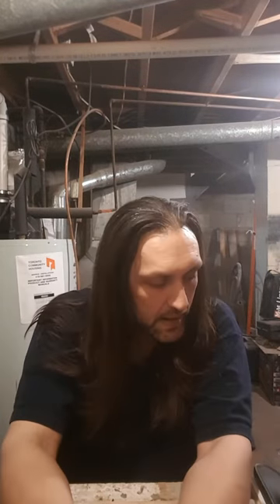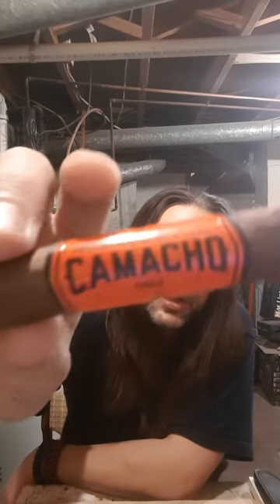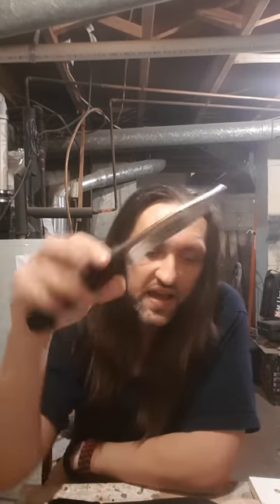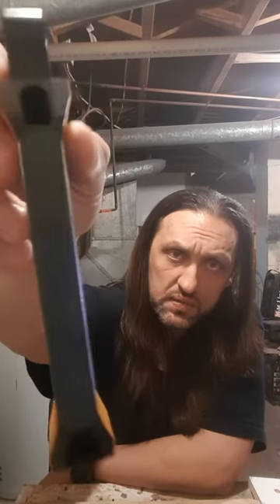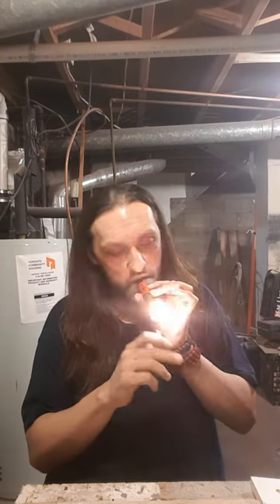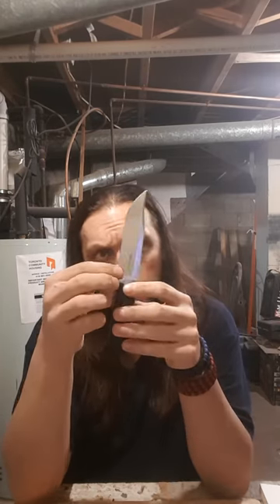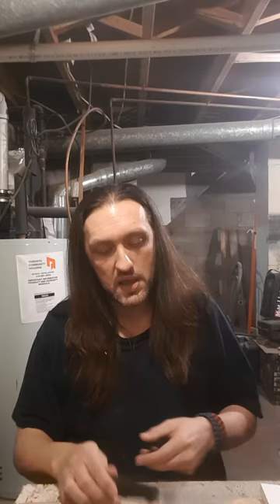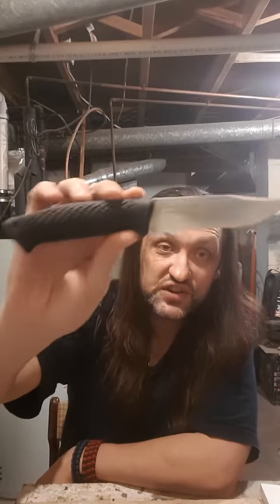Steel will druid 215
Review of steel will druid 215 and Camacho corojo Churchill with host of blade and simple Teddy